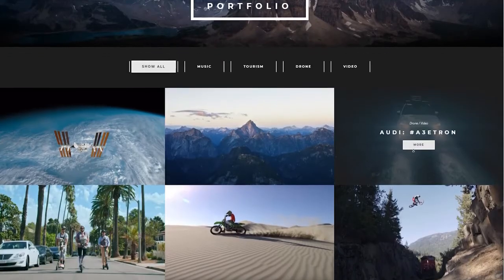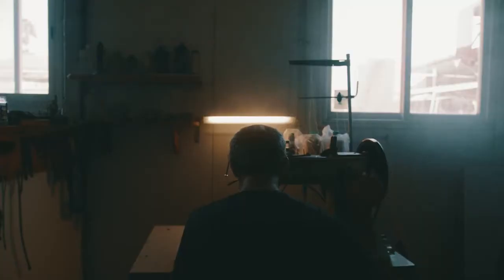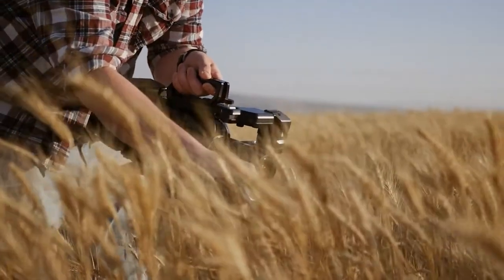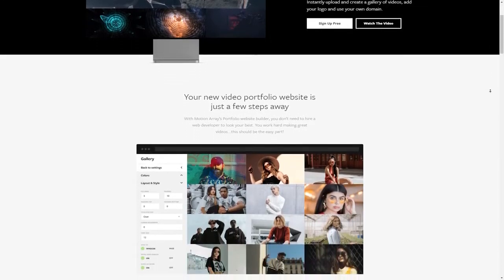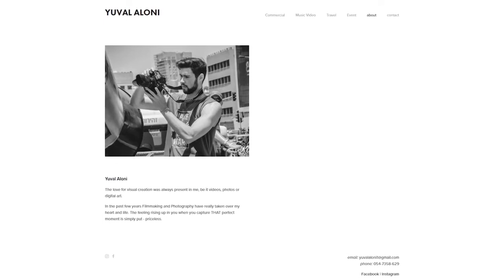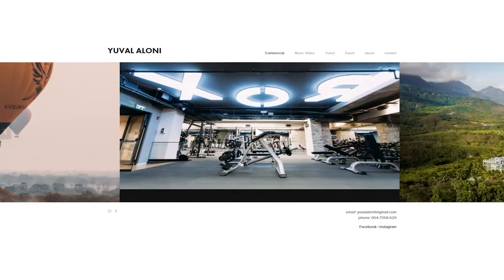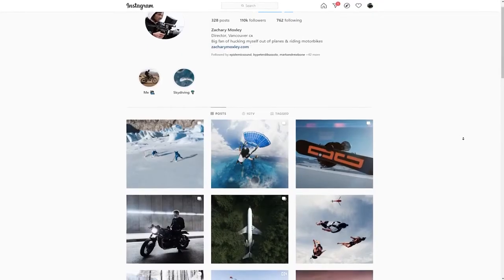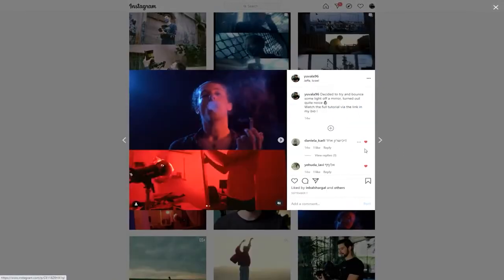How To Make Money Working Online Video Filmmaking In 2021 | Make Money As A Filmmaker| Video Lucu